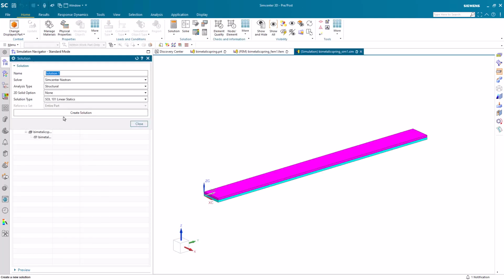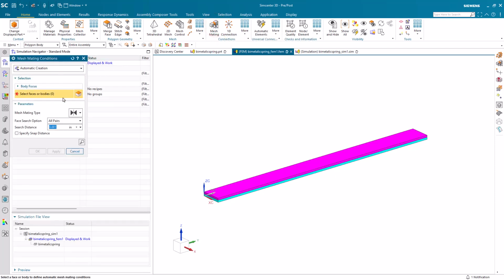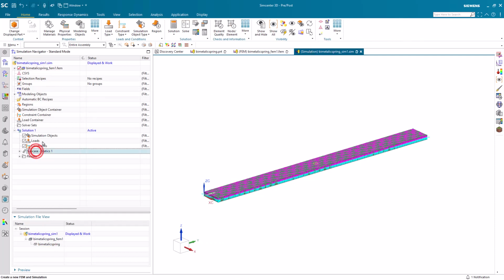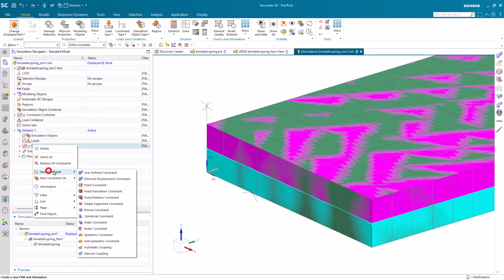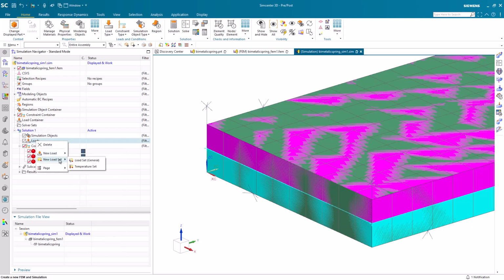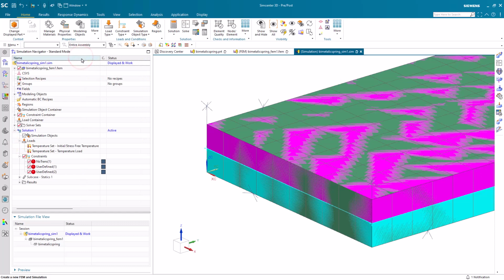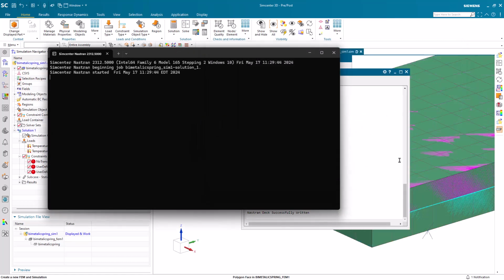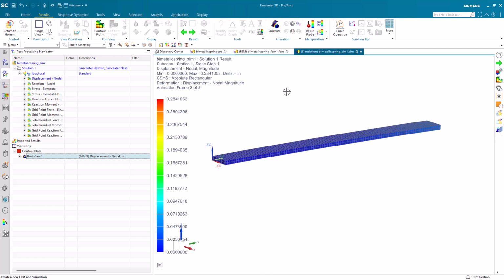How To Create A Uniform Temperature Load On A Structure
Applying a uniform temperature load is not particularly intuitive.  These tips make it easy.